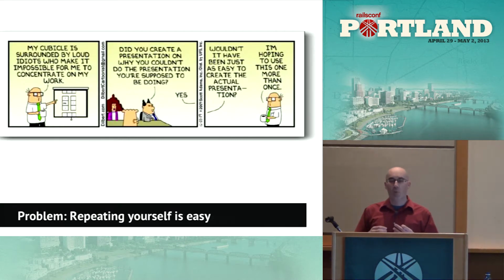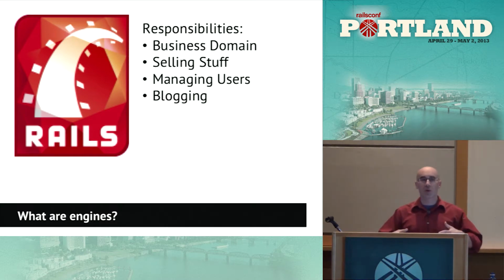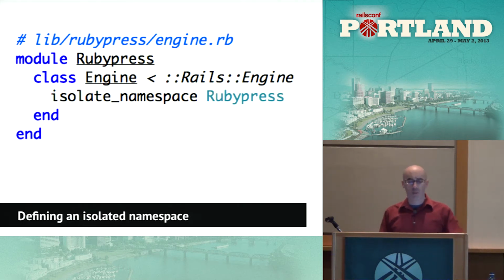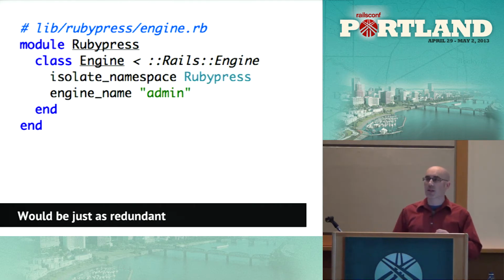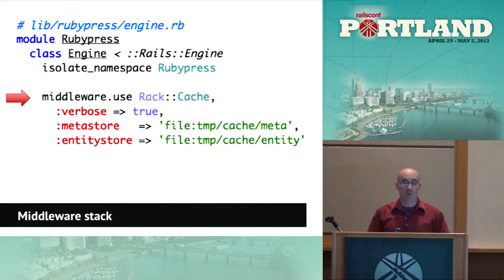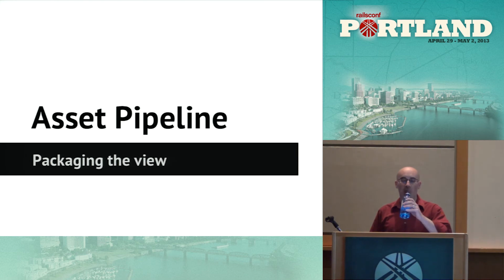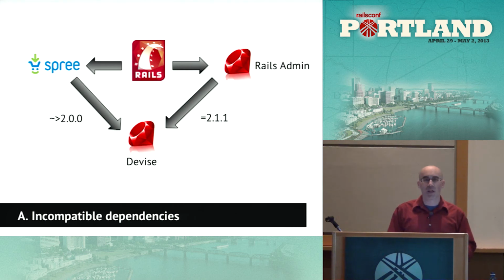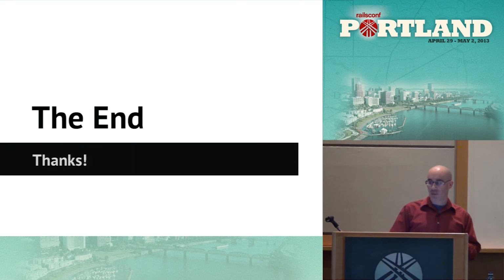Rails Conf 2013 Creating Mountable Engines by Patrick Peak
With Rails 4.0 killing off the humble plugin, there is never a better time to learn how to create reusable code using Engines. Creating an engine can be as simple as adding a model, or a complex as an entire content management system. Using the Asset Pipeline, even javascript and css files can be packaged and shared, making projects cleaner and more maintainable than ever before.
This talk will cover how developers can create their own engines, to add new controllers/models/views, rake tasks and/or generators. It will cover how engines can interact with Rails having their own initializers and middleware. Finally, based on our experiences converting BrowserCMS and its entire module ecosystem to work as mountable engines, this talk will cover how to make engines that are designed to work together, extend each other engine's behavior and make it easy for developers to upgrade when you release new versions.